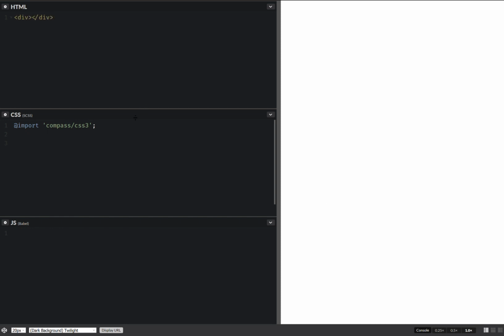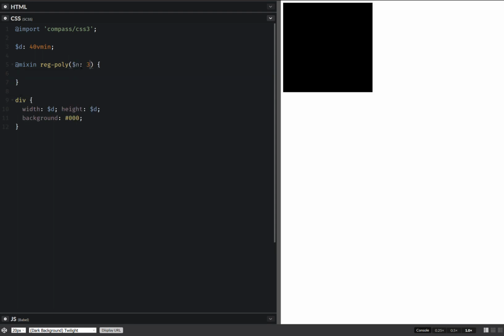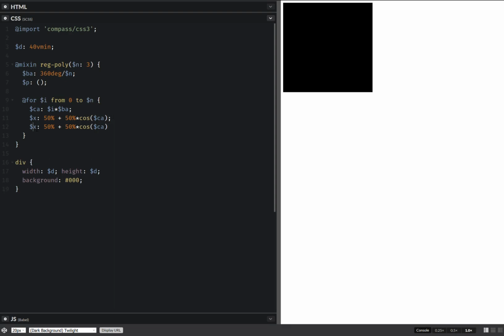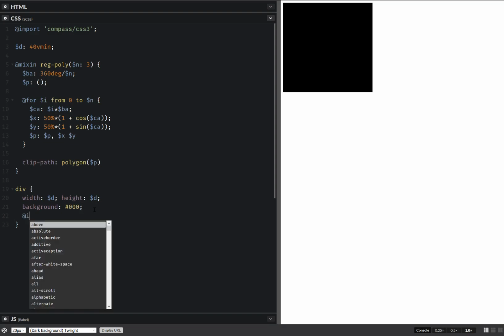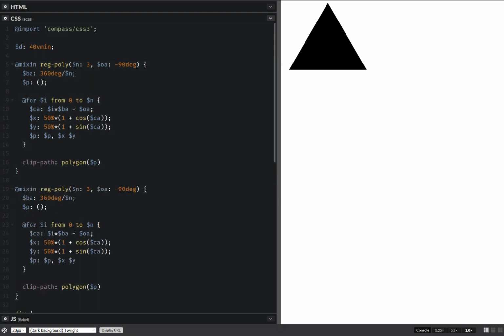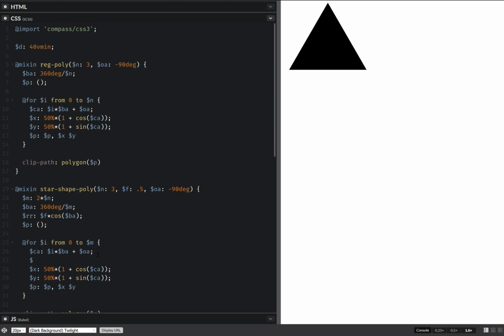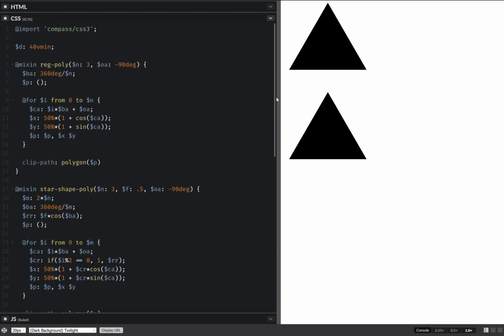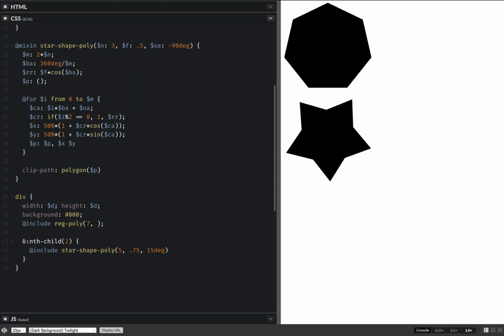Regular polygon & star-shaped polygon mixins